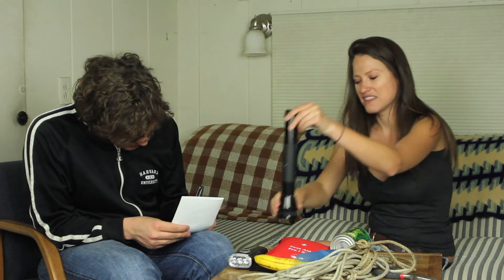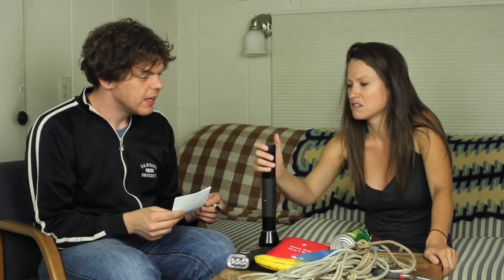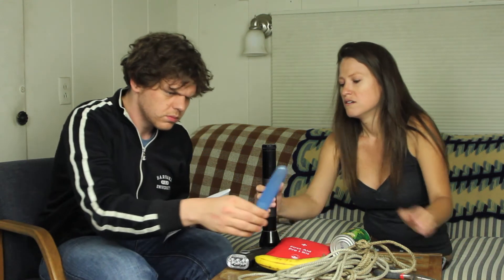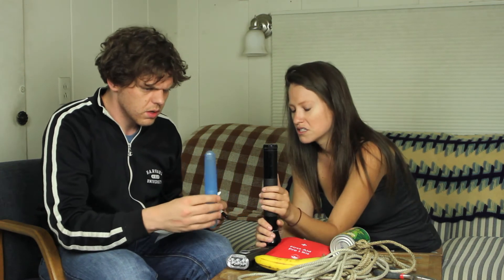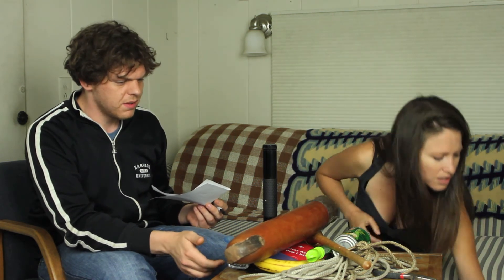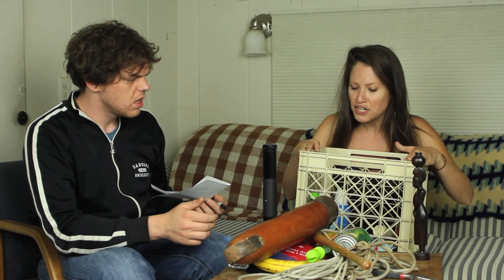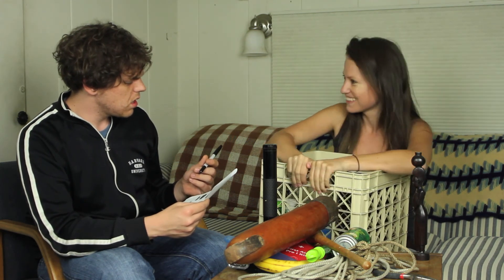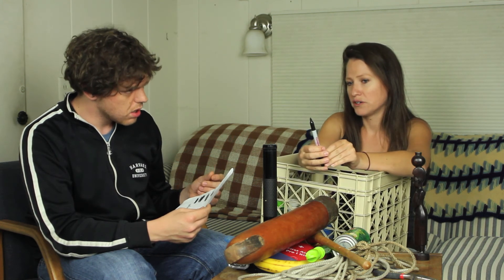Survival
NORMAL is a sketch series from Jesse Case and Courtney Kocak.